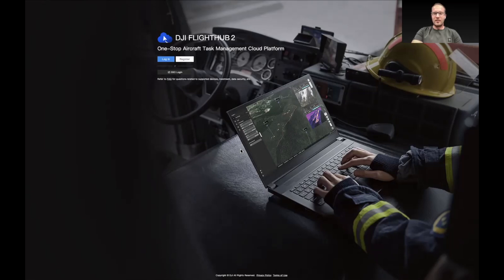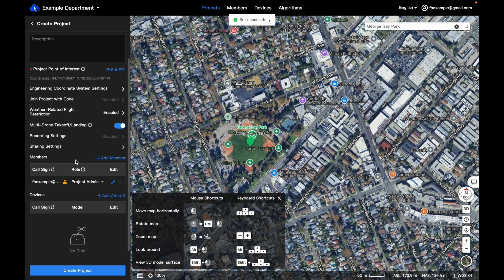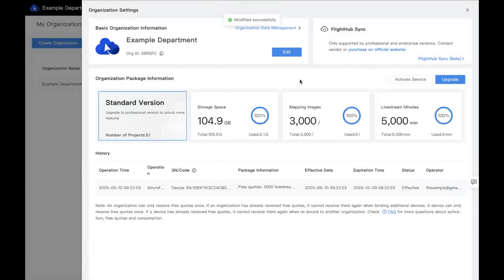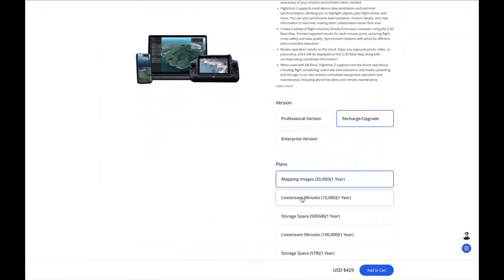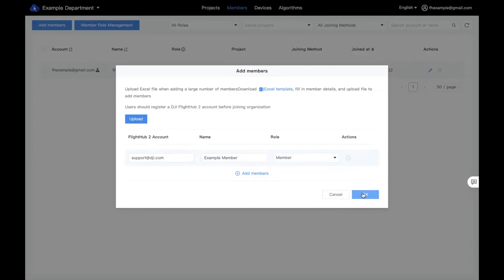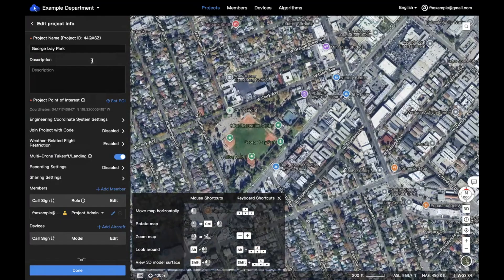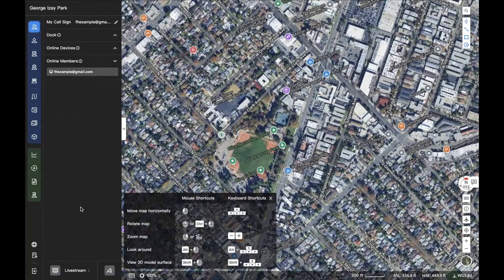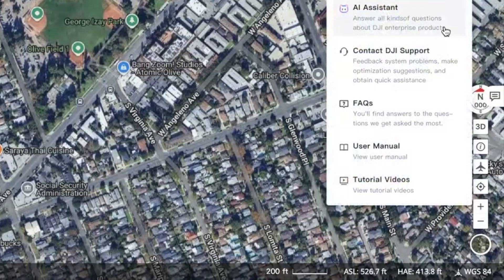FlightHub 2: Organization & Project Setup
0:00 Intro
0:27 Create Organization
1:38 Create Project
2:47 Connect Drone to Flight Hub 2 & Bind Device
3:33 Accept Free Quota
4:05 Org Settings
4:57 FH2 Plans
8:58 Org Sections & Add Members
11:34 Project Settings
13:50 Overview of Team Page / Map
15:45 Project Sections Overview